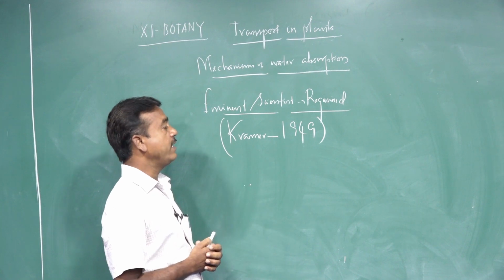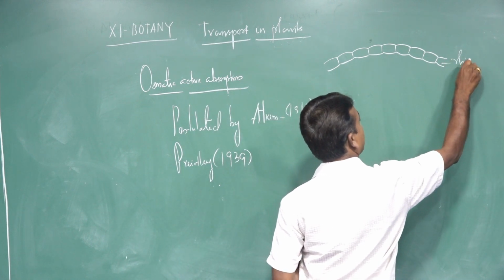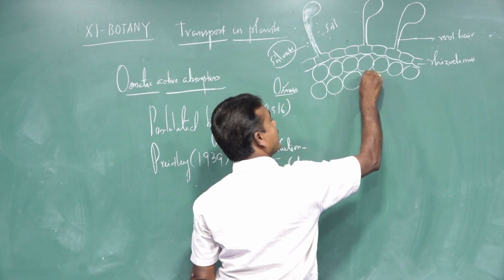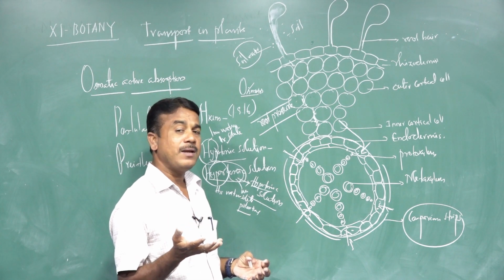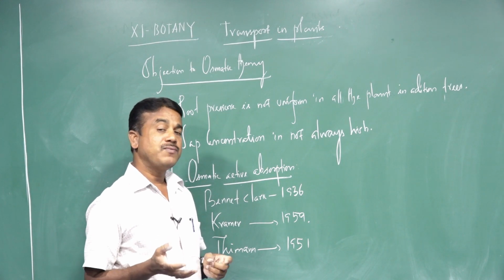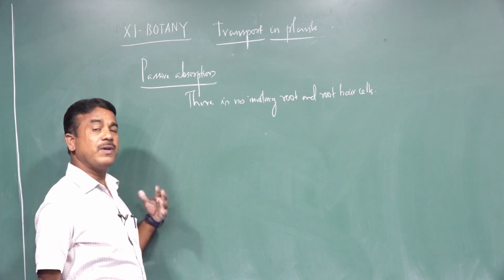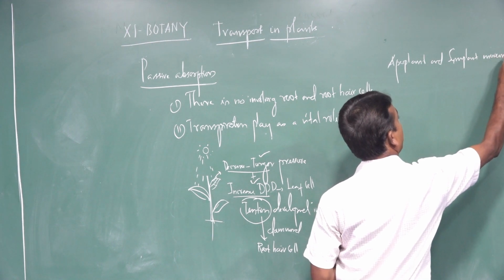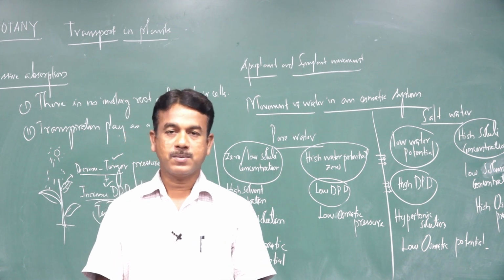XI STD-BIO-BOTANY TRANSPORT IN PLANTS, PRESENTED BY, Mr.K.HOSIMIN 201020